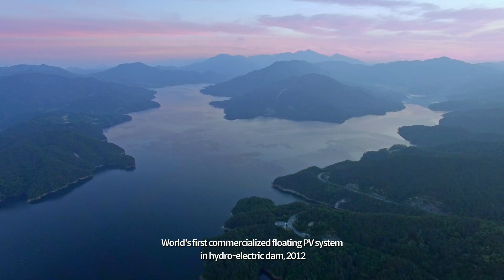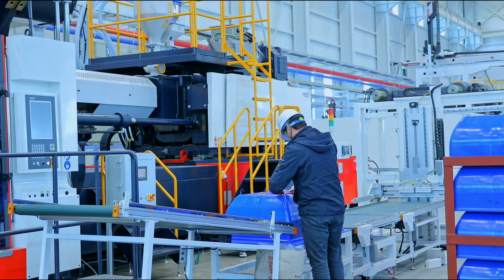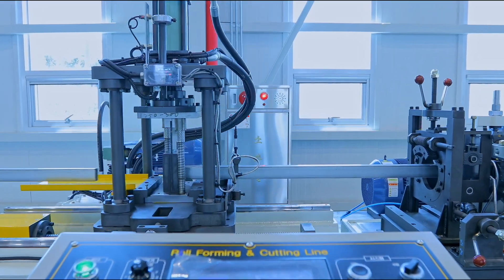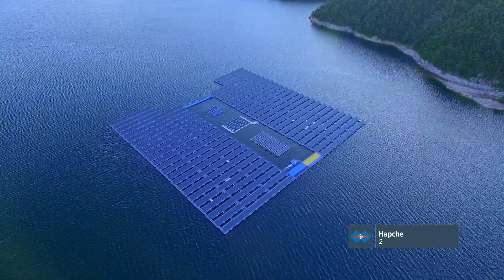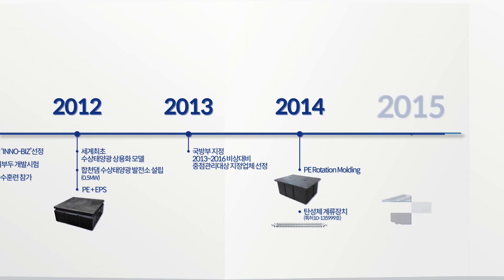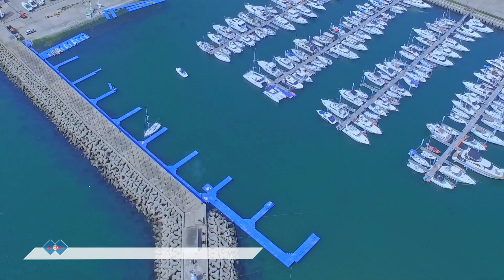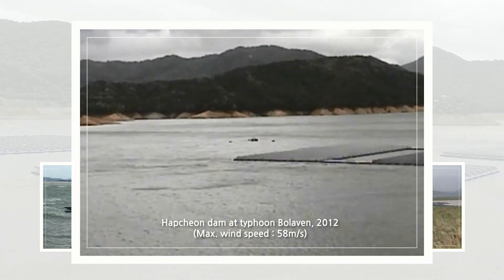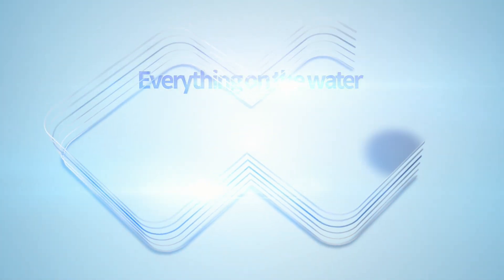2020 SCOTRA-ENG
New Paradigm of Floating PV System